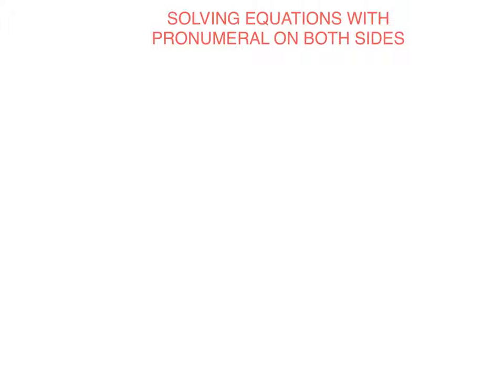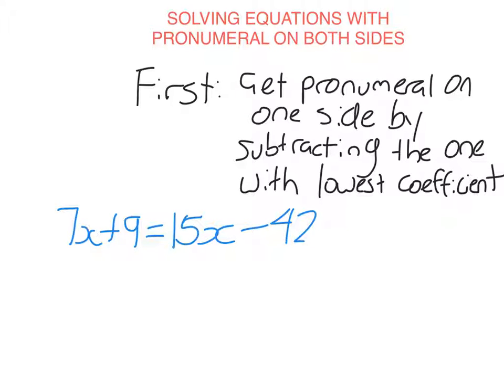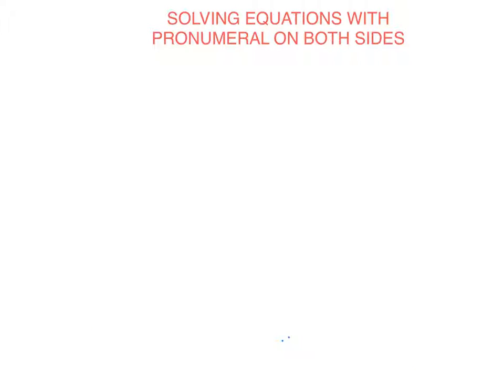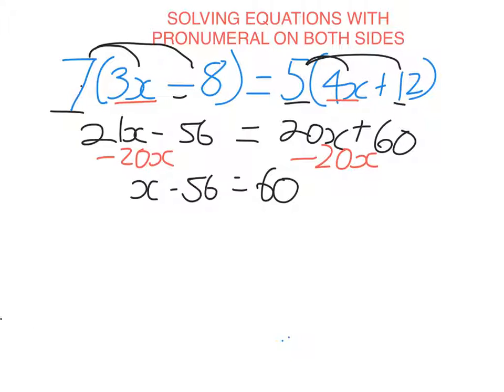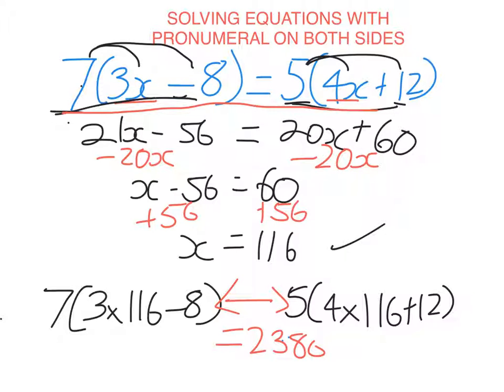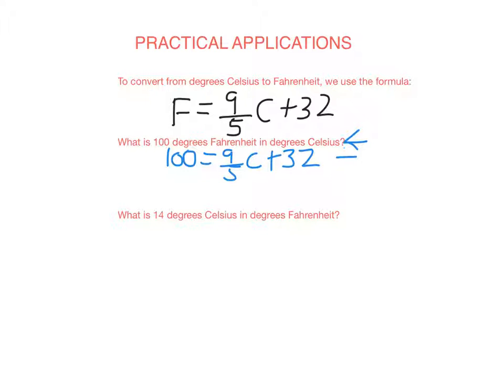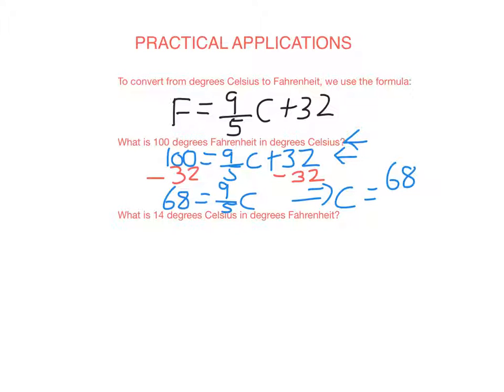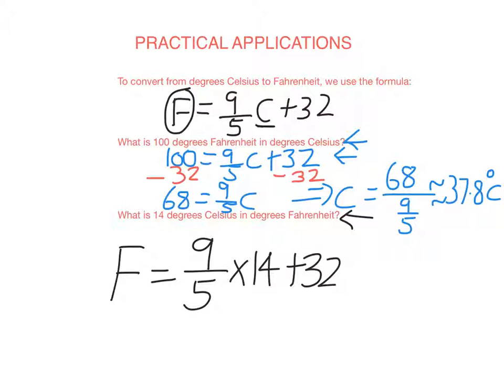11Apps More Equations